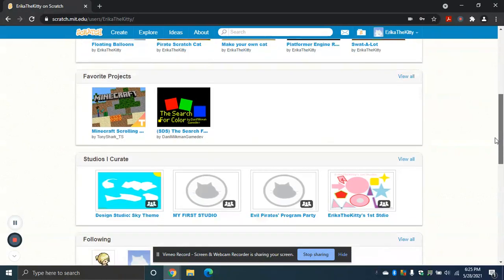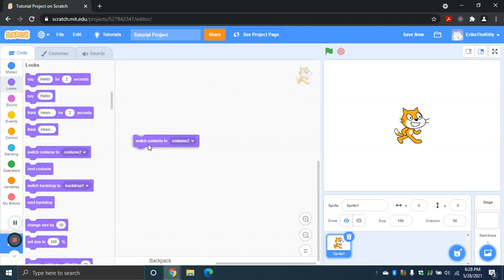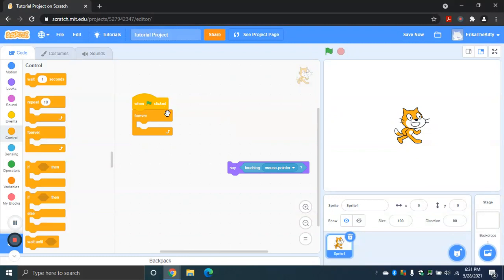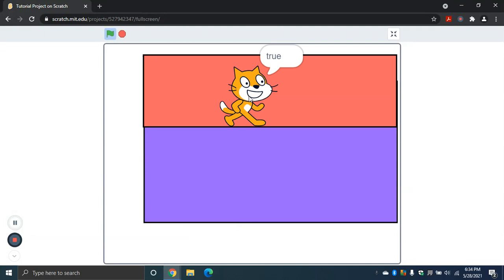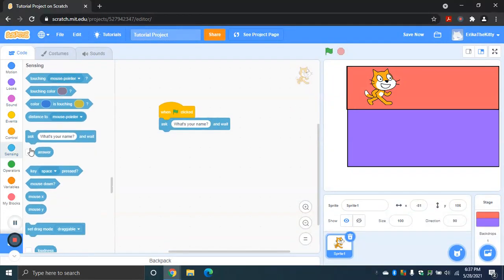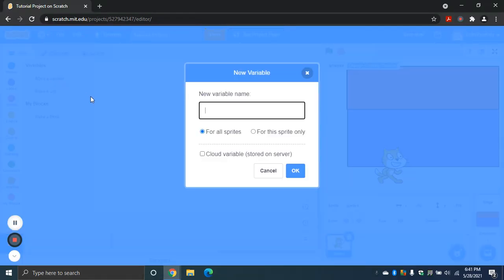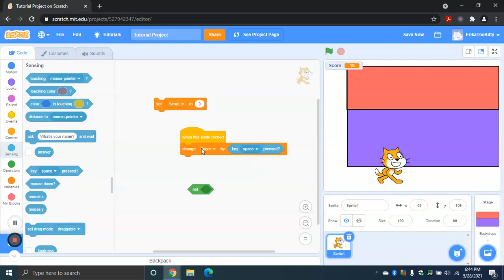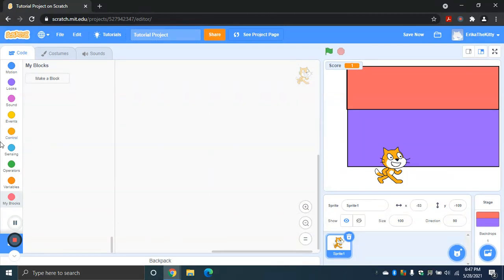Scratch tutorial 2: Many different blocks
This video contains info on many different Scratch blocks (how they work).